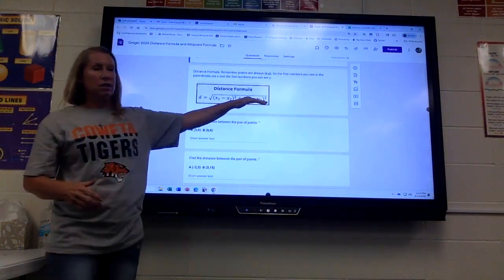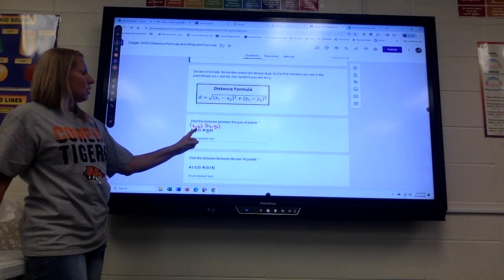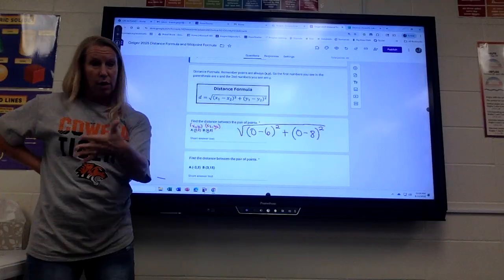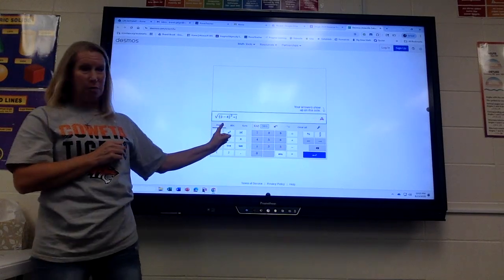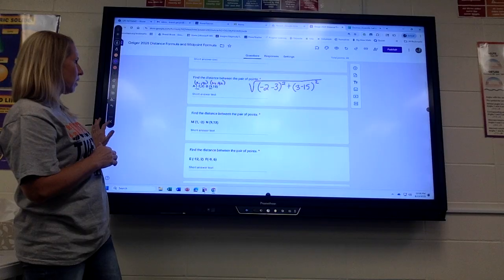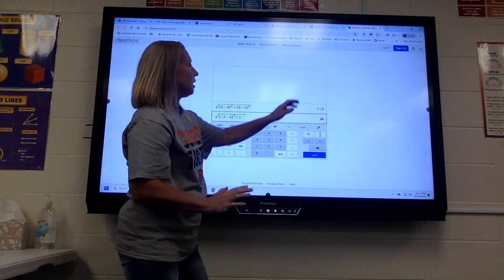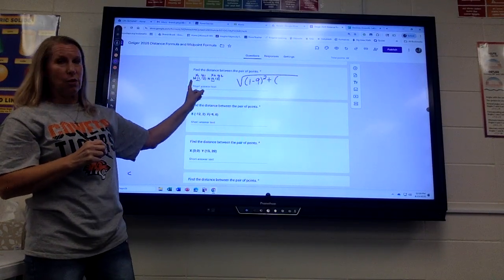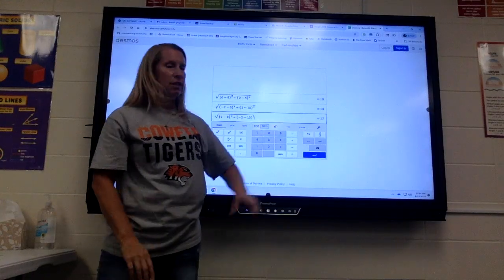Distance Formula Lesson